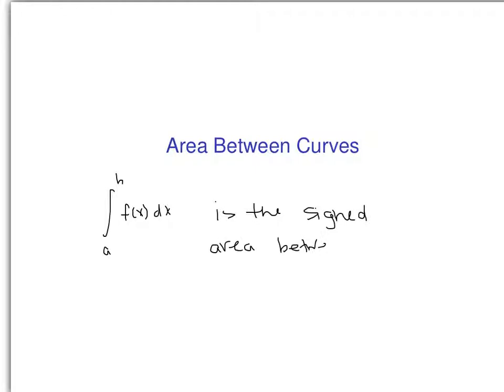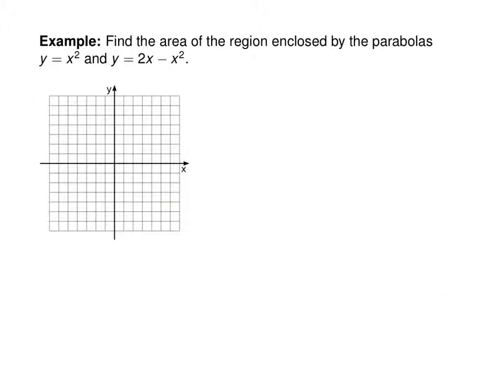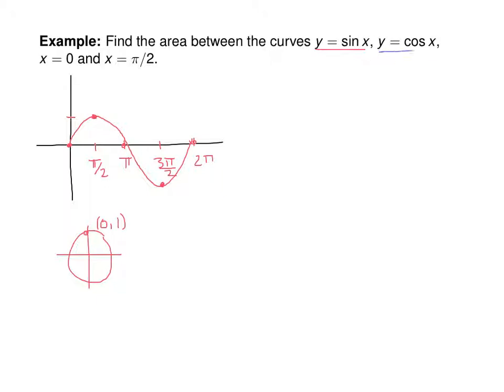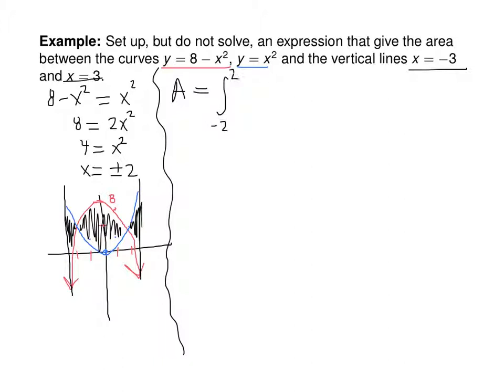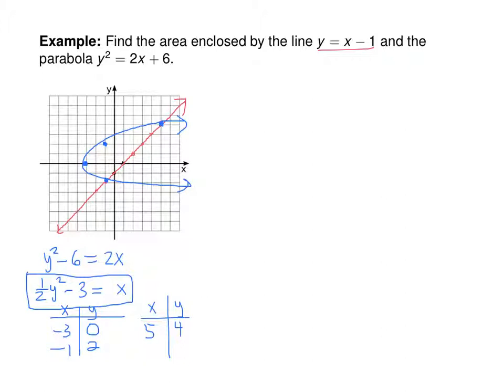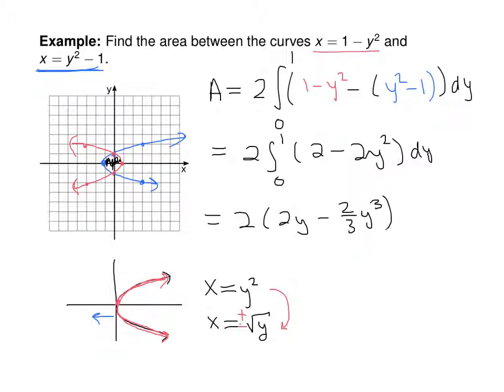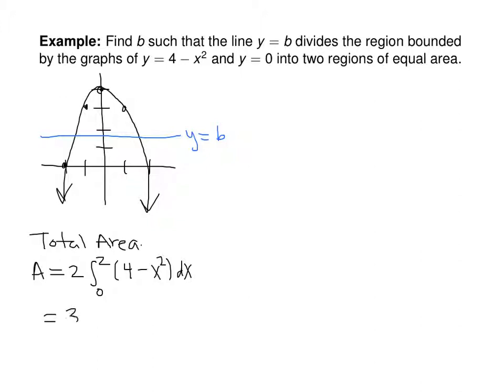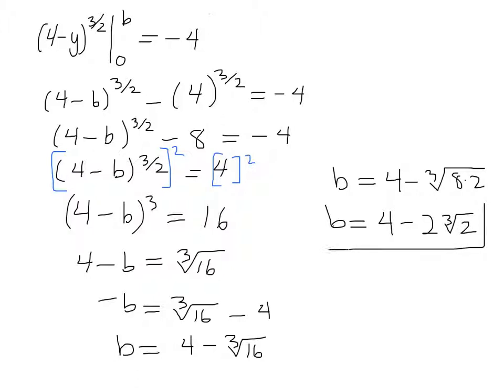Area Between Curves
In this lesson we discuss how to find areas between curves.